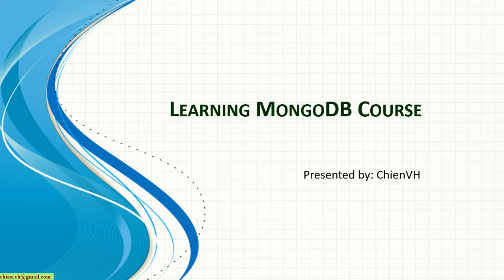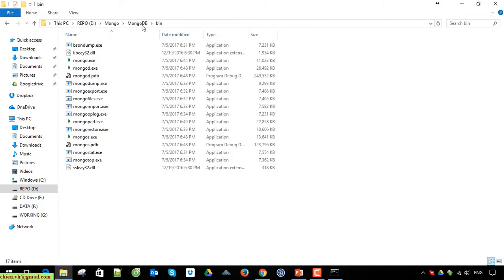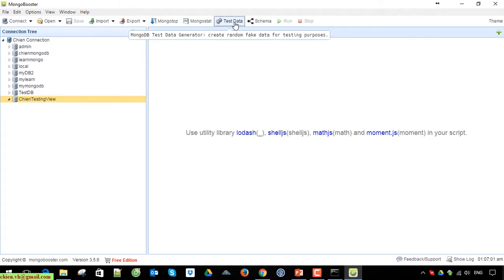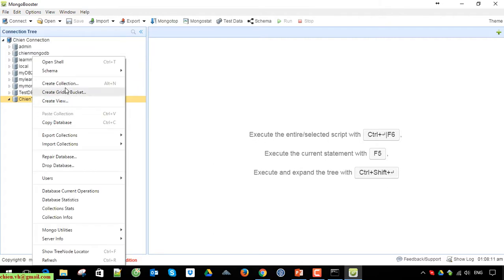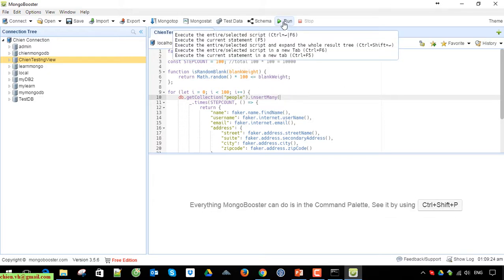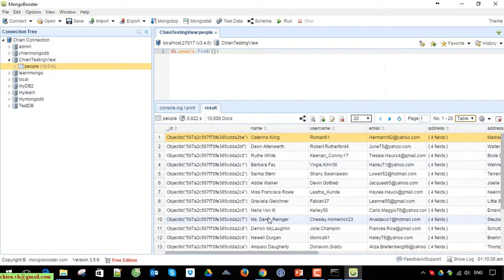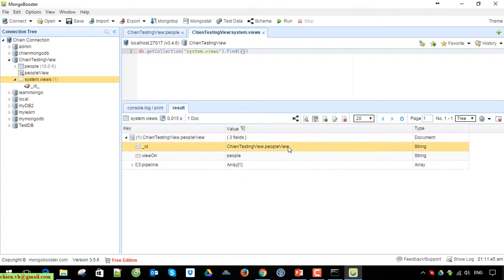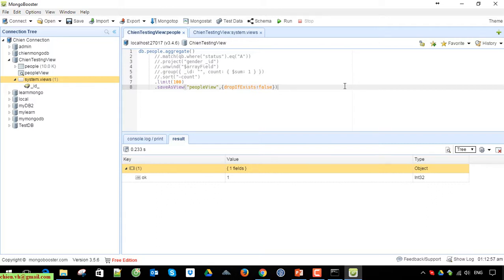#14 Creating Views in Mongodb | MongoDB Training